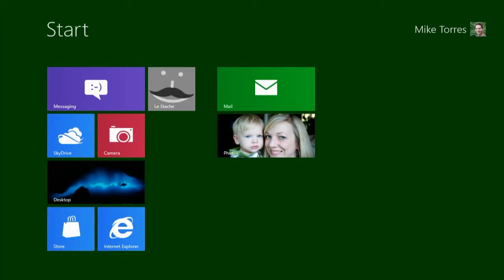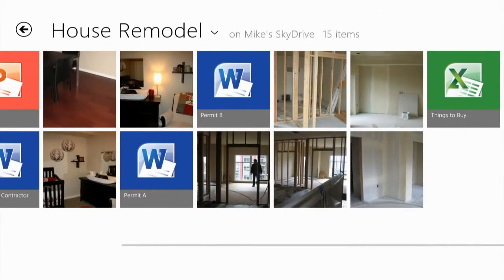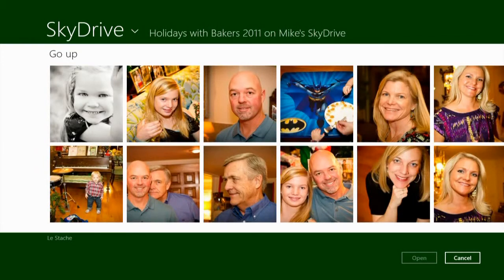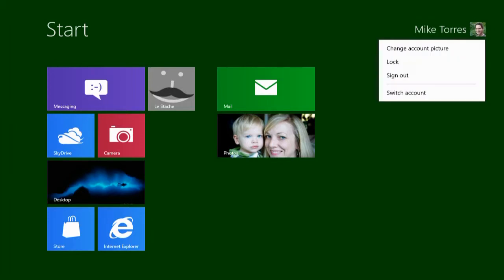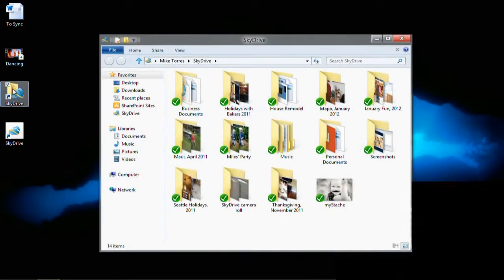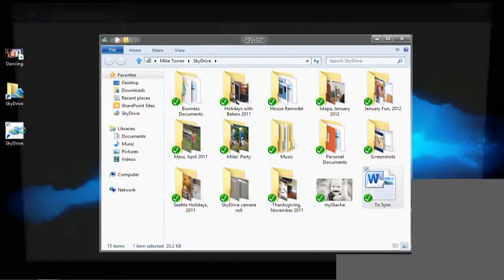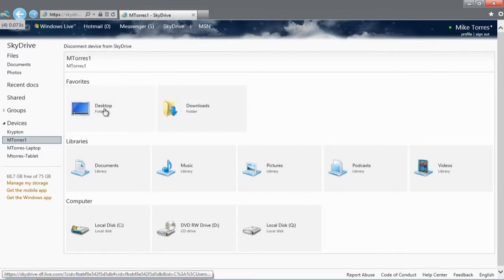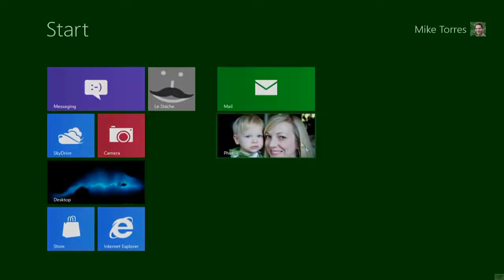Windows 8 SkyDrive Cloud storage demonstration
Click the above link for more info.

Microsoft today detailed the SkyDrive app for Windows 8.  SkyDrive is a cloud based storage system when users can save their data onto the cloud. The feature is similar to that of Dropbox which involves syncing of data on the cloud server. SkyDrive can be installed on both Windows Vista and Windows 7. The total space provided on the SkyDrive is 2 gb. Touch-friendly app is also provided in the Metro-styled UI of the Windows 8.